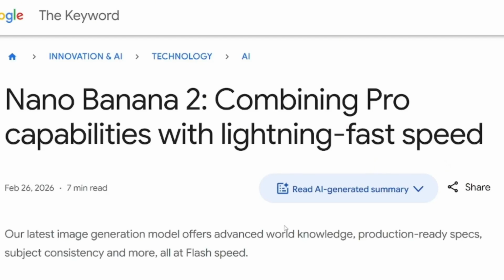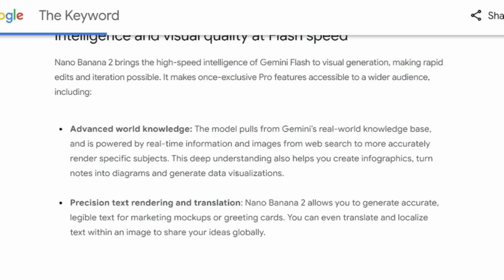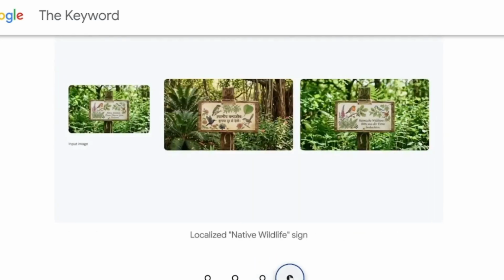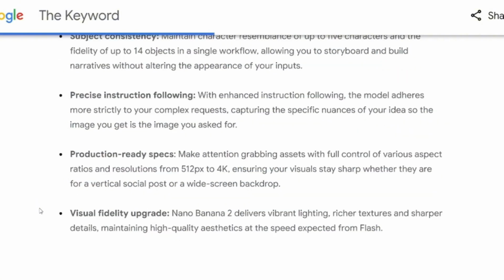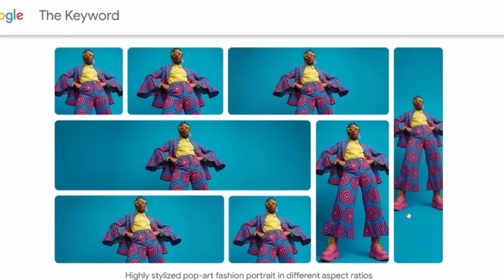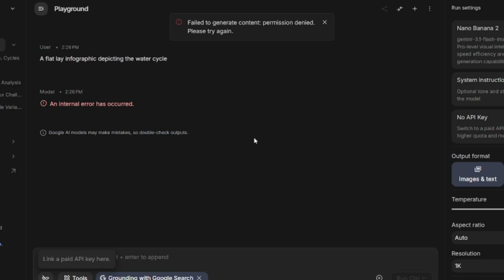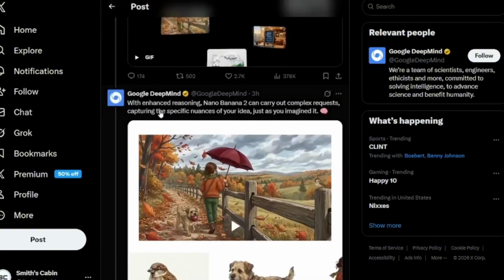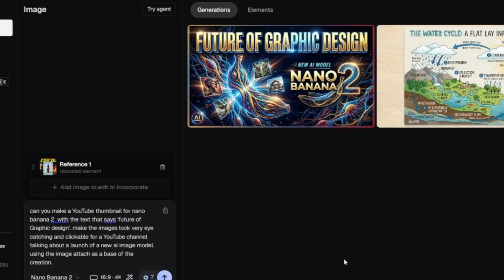The Best AI Image Generator and Editor Ever (Nano Banana 2)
Nano Banana 2 just dropped — and this might be Google’s biggest leap yet in AI image generation 🍌🔥

In this video, we’re taking a first look at Nano Banana 2, the newest AI image generator powered by Google’s Gemini image tech. This new model brings major upgrades in prompt understanding, image quality, editing, and realistic results — all designed to make AI image creation feel more like working with a real designer than a simple text-to-image tool.

Nano Banana started as Google’s native image generation inside Gemini, letting users create and edit images using simple prompts.
Now Nano Banana 2 pushes things further with better prompt following, higher resolution outputs, improved text rendering, and smarter multi-step image refinement.

We’ll cover:
• What Nano Banana 2 is
• What’s new vs the original Nano Banana
• Real examples and use cases
• Why creators, marketers, and beginners should care
• How this changes the AI image generator landscape